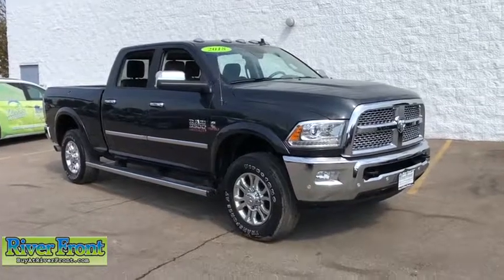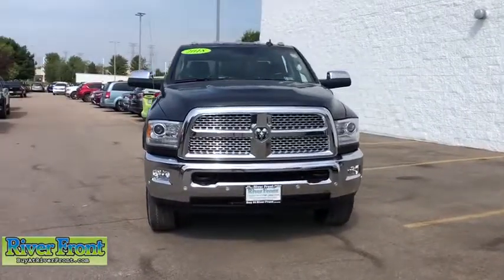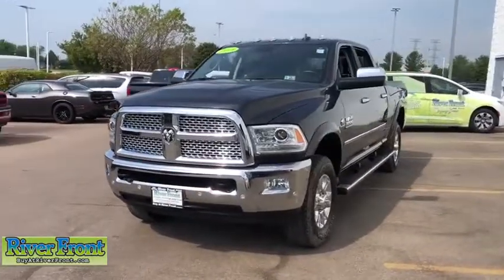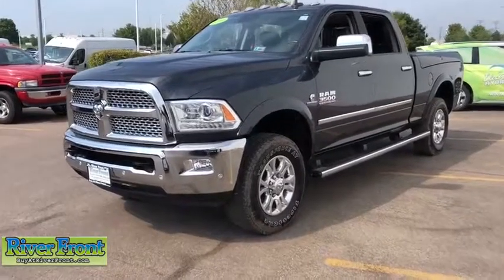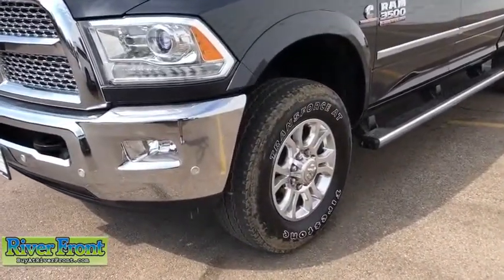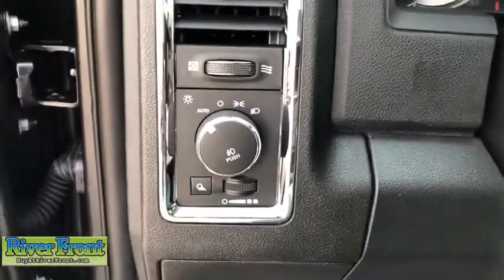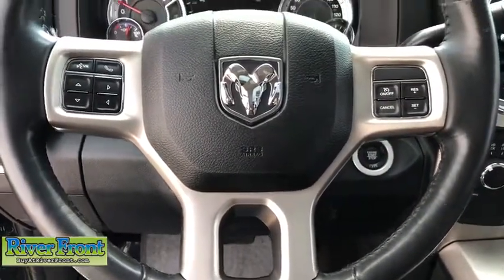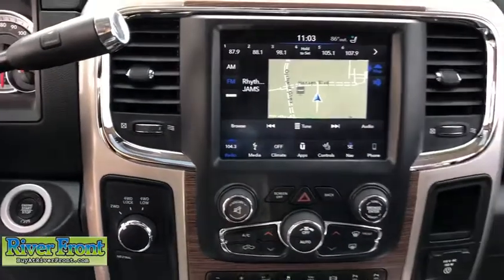2018 RAM 3500 St. Charles, Aurora, Glendale Heights, Naperville, North Aurora, IL 191096-1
Used 2018 RAM 3500 available in North Aurora, Illinois at RiverFront CDJR. Servicing the St. Charles, Aurora, Glendale Heights, Naperville, IL area.
2018 RAM 3500 Laramie Crew Cab SWB 4WD - Stock#: 191096-1 - VIN#: 3C63R3EL2JG140692

CARFAX One-Owner. steel metallic clearcoat 2018 Ram 3500 Laramie4WD 6-Speed Automatic Cummins 6.7L I6 Turbodiesel BLUETOOTH TINTED WINDOWS ONE OWNER! CLEAN CARFAX! SUNROOF/MOONROOF BACKUP CAMERA NAVIGATION SYSTEM LEATHER SEATS RAMBOX!!! 220 Amp Alternator Clearance Lamps Front Armrest w/Cupholders Heated Front Seats Heated front seats I/P Mounted Auxiliary Switches Leather Trim 40/20/40 Bench Seat ParkView Rear Back-Up Camera Power Sunroof Quick Order Package 28H Laramie Snow Chief Group Spray In Bedliner Storage Tray Ventilated front seats Wheel to Wheel Side Steps.
Memorized Settings including audio,Memorized Settings including door mirror(s),Memorized Settings for 2 drivers,Driver seat memory,Remote power door locks,Power windows,Cruise controls on steering wheel,Cruise control,Trailer hitch,4-wheel ABS Brakes,Front Ventilated disc brakes,1st and 2nd row curtain head airbags,Passenger Airbag,Side airbag,Wireless phone connectivity,Digital Audio Input,Audio system memory card slot,Audio System Premium Brand Speakers: Alpine,SiriusXM AM/FM/HD/Satellite Radio,Radio Data System,Speed Sensitive Audio Volume Control,Total Number of Speakers: 10,Braking Assist,ABS and Driveline Traction Control,Stability control,Privacy glass: Deep,Polished aluminum rims,Wheel Diameter: 18,Wheel Width: 8,Front fog/driving lights,Leather steering wheel trim,Urethane shift knob trim,Simulated wood/metal-look dash trim,Simulated wood/metal-look door trim,Video Monitor Location: Front,Trip computer,External temperature display,Tachometer,Manufacturer's 0-60mph acceleration time (seconds): 7.3 s,Auxilliary transmission cooler,Power remote driver mirror adjustment,Manual extendable trailer style exterior mirrors,Heated driver mirror,Heated passenger mirror,Electrochromatic rearview mirror,Power remote passenger mirror adjustment,Power retractable mirrors,Turn signal in mirrors,Dual illuminated vanity mirrors,Compass,Driver and passenger heated-cushion$COMMA driver and passenger heated-seatback,Audio controls on steering wheel,Integrated satellite communications,Front and rear reading lights,Anti-theft alarm system,Leather seat upholstery,Front split-bench,Split rear bench,Fold-up cushion rear seats,Rear seats center armrest,Tilt-adjustable steering wheel,Heated steering wheel,Power steering,Suspension class: Regular,Automatic front air conditioning,Dual front air conditioning zones,Tire Pressure Monitoring System: Tire specific,Remote activated exterior entry lights,Max cargo capacity: 41 cu.ft.,Vehicle Emissions: LEV II,Fuel Type: Premium unleaded,Fuel Capacity: 31.0 gal.,Instrumentation: Low fuel level,Clock: In-radio display,Headlights off auto delay,Dusk sensing headlights,Coil front spring,Regular front stabilizer bar,Non-independent front suspension classification,Multi-link front suspension,Leaf rear spring,Rigid axle rear suspension,Leaf rear suspension,Front suspension stabilizer bar,Variable intermittent front wipers,Steel spare wheel rim,Spare Tire Mount Location: Underbody w/crankdown,Chrome grille,Overhead console: Mini,Automatic locking hubs,AC power outlet: 1,Curb weight: 6$COMMA925 lbs.,Gross vehicle weight: 10$COMMA800 lbs.,Overall Length: 237.4,Overall Width: 79.4,Overall height: 79.8,Wheelbase: 149.5,Front Head Room: 41.0,Rear Head Room: 39.9,Front Leg Room: 41.0,Rear Leg Room: 40.3,Front Shoulder Room: 66.0,Rear Shoulder Room: 65.7,Front Hip Room: 63.2,Rear Hip Room: 63.2,Three 12V DC power outlets,Transmission hill holder,Seatbelt pretensioners: Front,Rear center seatbelt: 3-point belt,Door reinforcement: Side-impact door beam,Engine immobilizer,Floor mats: Carpet front and rear,Cupholders: Front and rear,Door pockets: Driver$COMMA passenger and rear,Seatback storage: 2,Tires: Width: 275 mm,Tires: Profile: 70,Tires: Speed Rating: S,Diameter of tires: 18.0,Type of tires: AS,Tires: Prefix: LT,Tires: Load Rating: E,Left rear passenger door type: Conventional,Liftgate window: Power,Rear door type: Tailgate,Right rear passenger door type: Conventional,Chrome bumpers,Fixed antenna,4 Door,Mobile hotspot internet access,Driver airbag,Universal remote transmitter,Manual child safety locks,Rear View Camera,Garage door transmitter,4 USB ports,Mobile Phone App Mirroring,Cooled front seats,ParkSense front and rear reverse sensing syste